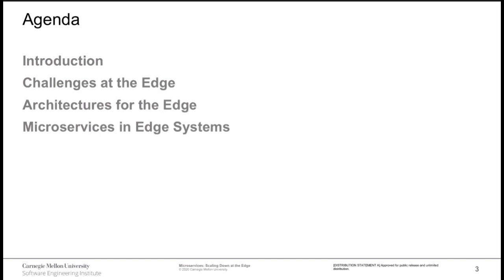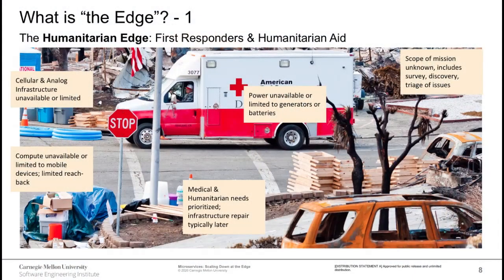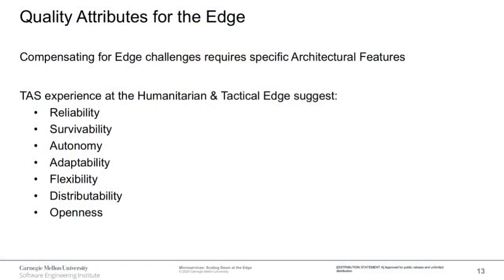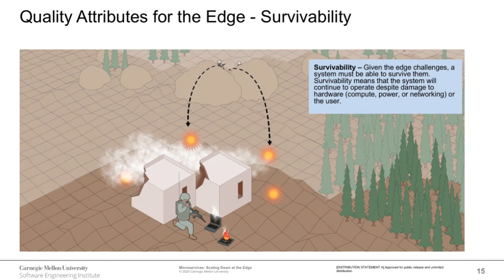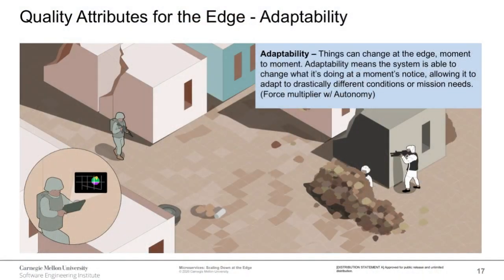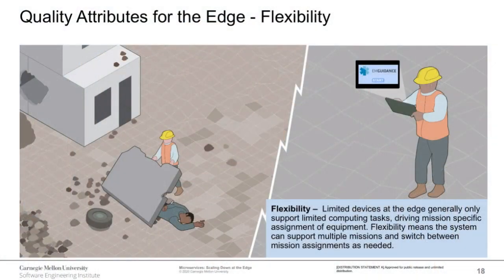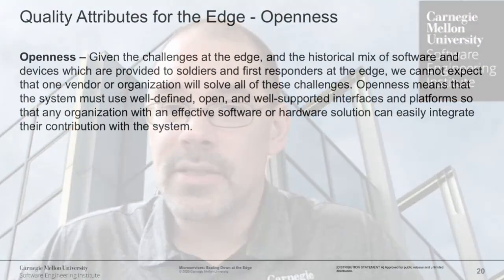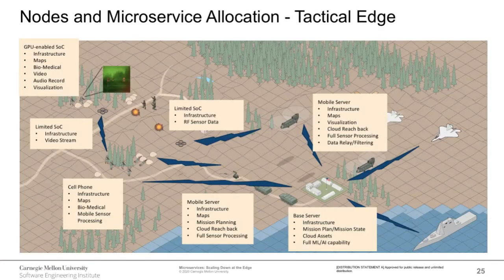Quality Attribute Concerns for using Microservices at the Edge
Bringing computation and data storage closer to the edge, such as disaster and tactical environments, has challenging quality attribute requirements such as improving response time, saving bandwidth, and implementing security in resource-constrained nodes.

In this webcast, we review characteristics of edge environments with a focus on architectural qualities.  The characteristics and quality attribute concerns that we present are generalized from and informed by multiple customer experiences that we have undertaken in recent years.

We present an overview of edge environments, in both military and civilian contexts, and provide a discussion about edge-specific challenges and how they can differ based on the context.  We discuss architectural quality attributes that are well suited to address the edge-specific challenges, and provide examples of how each apply.  A microservices architecture provides an opportunity to address several of the quality attribute concerns at the edge. Through a final consolidated scenario as an exemplar, we discuss how the presented qualities can be addressed using microservices.

This webcast should be useful for anyone interested in better understanding the challenges of edge environments and representative scenarios of work currently being done.

Speakers: Marc Novakouski and Grace Lewis